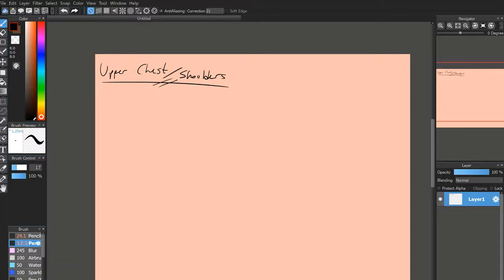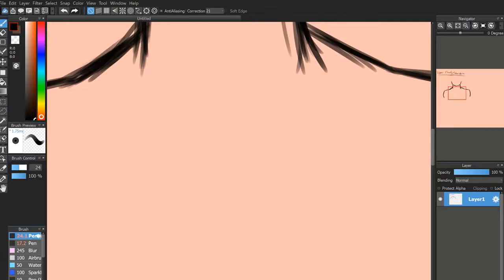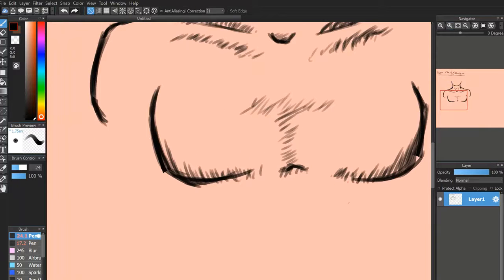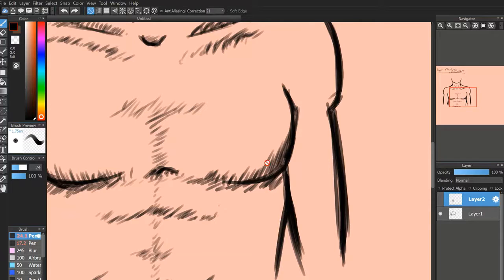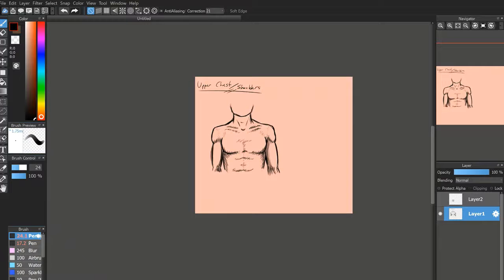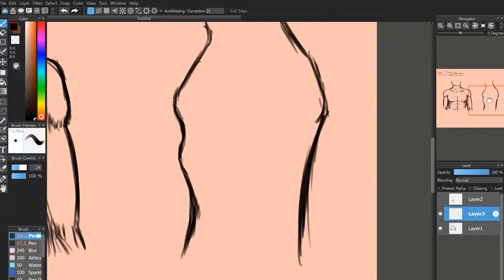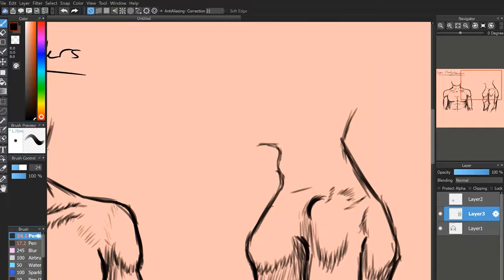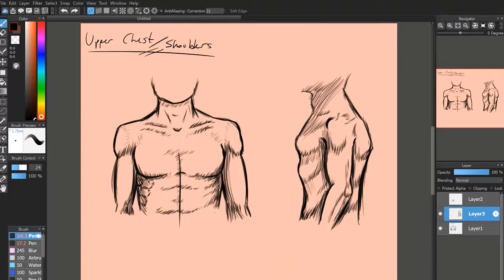Humans | PART 13 : Upper Chest and Shoulders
This tutorial focuses on how to draw various muscles surrounding the upper chest and shoulders. This tutorial focuses mainly on the male anatomy, but I will post a female anatomy version soon. Comment if you have any tutorial ideas for the future.